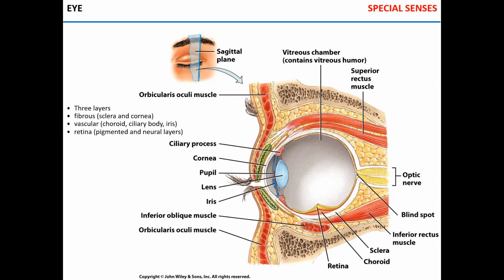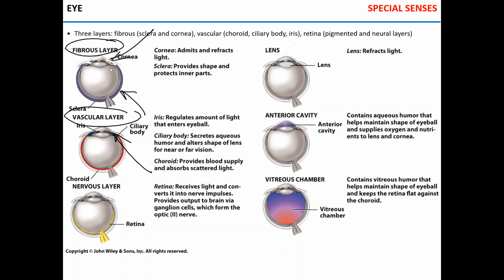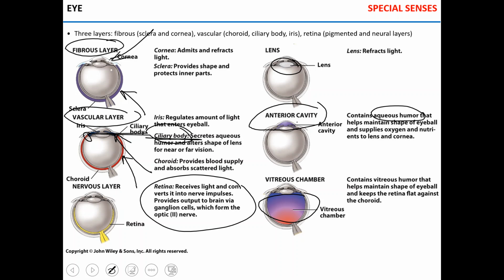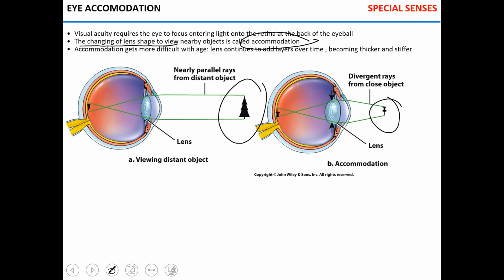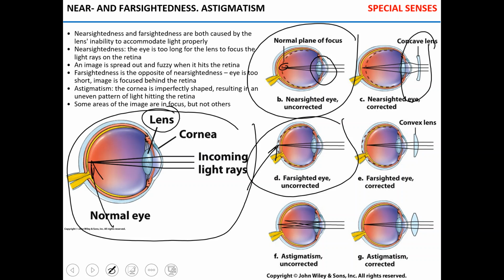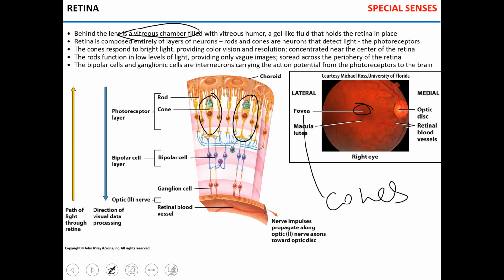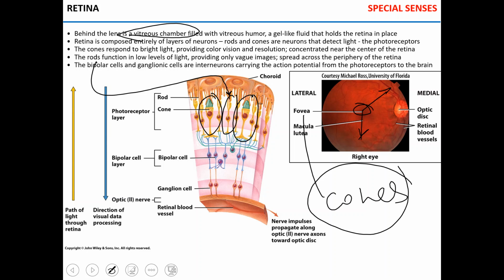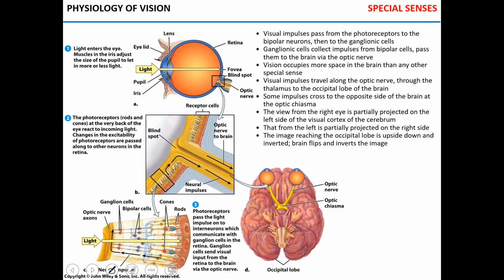Special senses - Vision